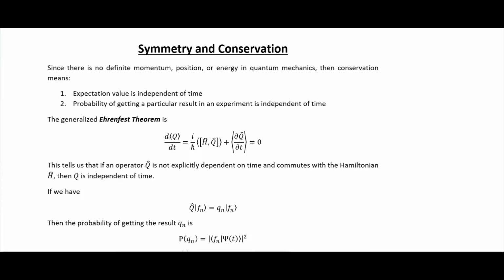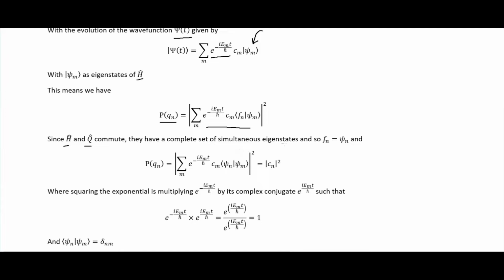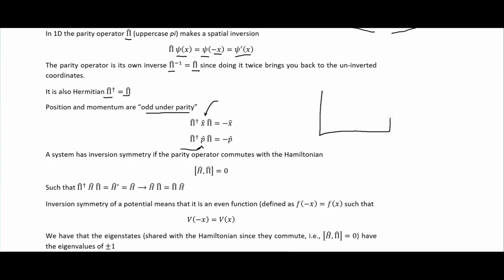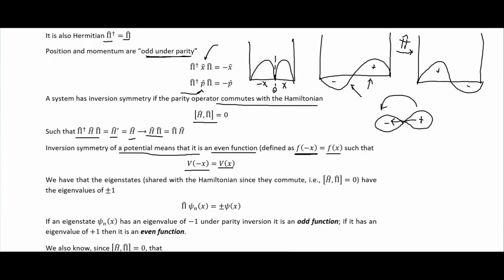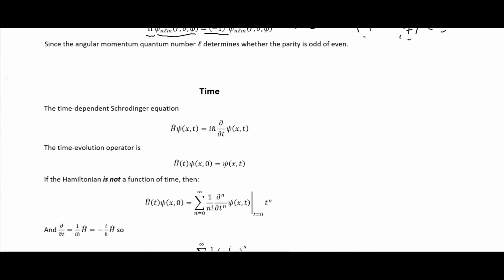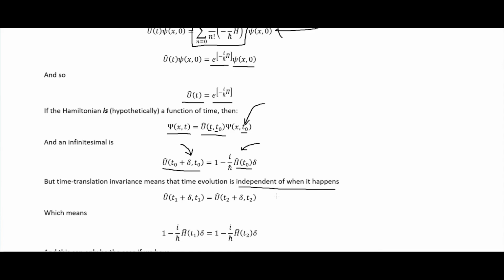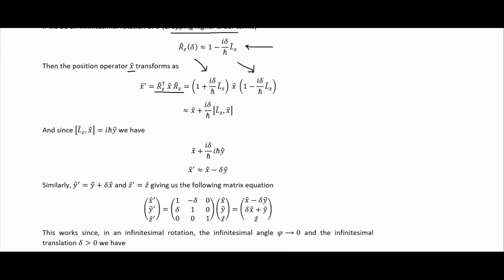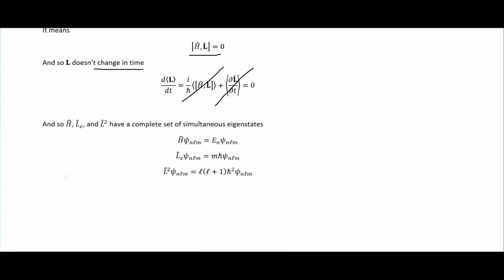Symmetry and Conservation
How parity, time, and rotational symmetry lead to conservation of parity, energy, and angular momentum, respectively.

Other places you can find content from me:

Amazon - Author Profile

Incarnate: Existence
Incarnate: Essence
Incarnate: Schism